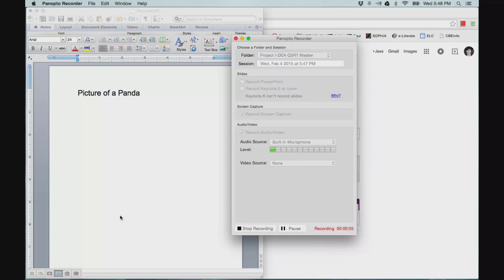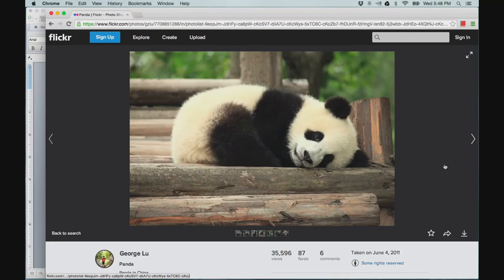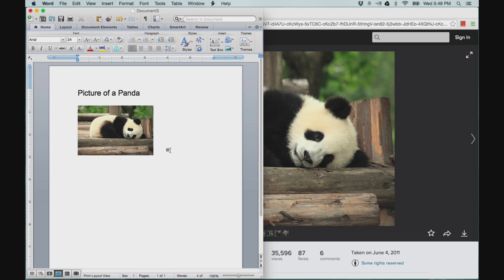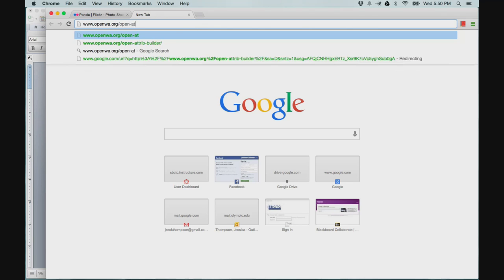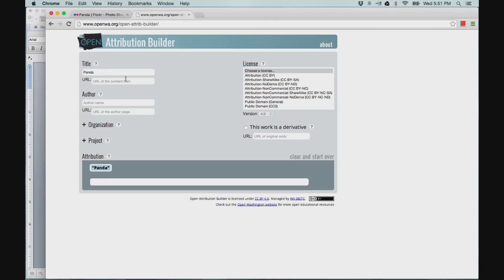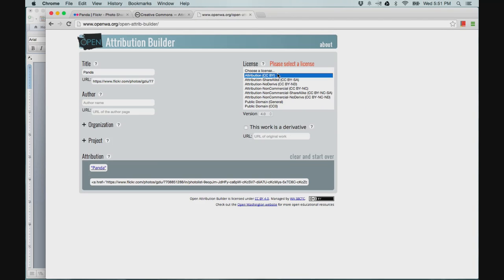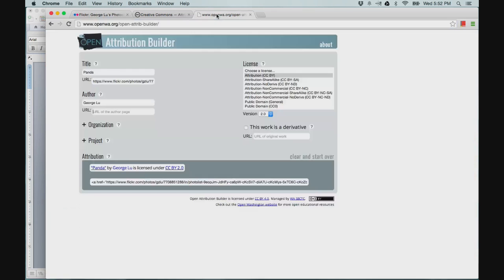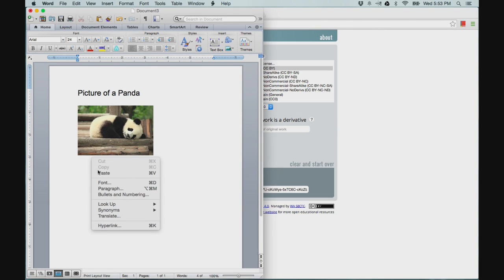How to Attribute an Image from Flickr